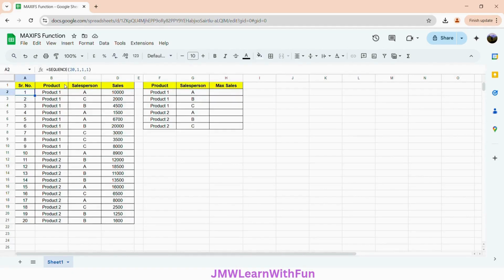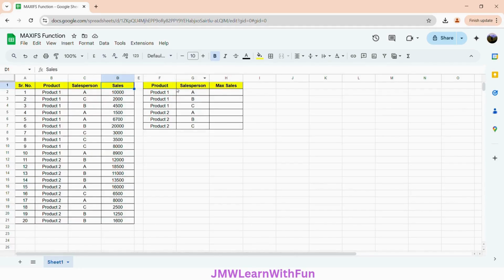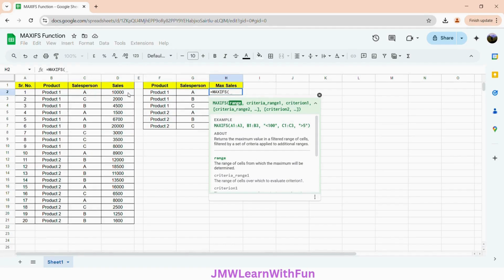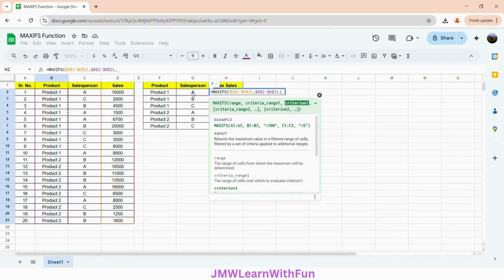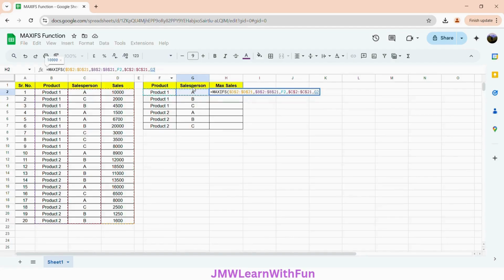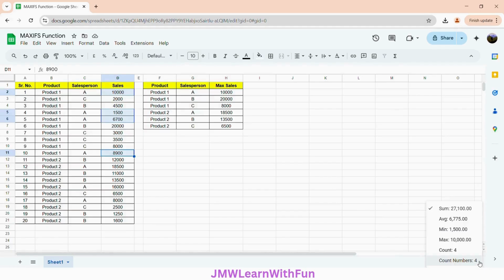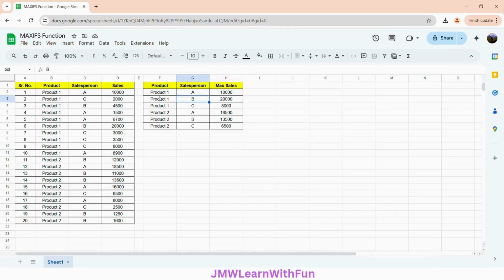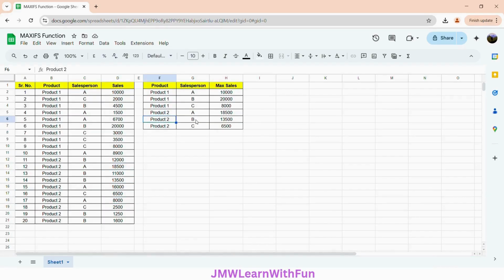"MAXIFS" function in Google Sheets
Want to understand how to use the "MAXIFS" function in Google Sheets? Want to get the maximum value based on more than one criteria in Google Sheets? You have come to the right place, just watch this video and be productive :)